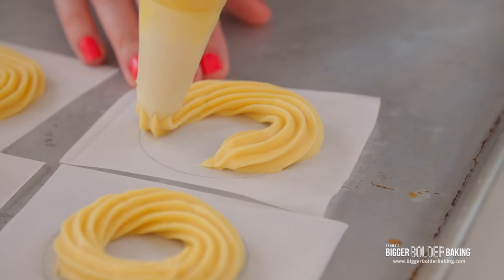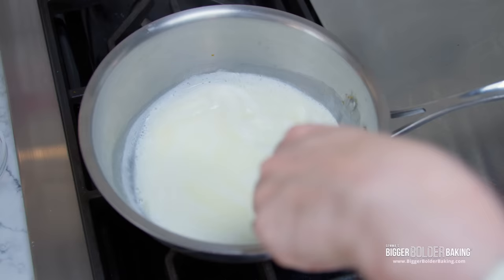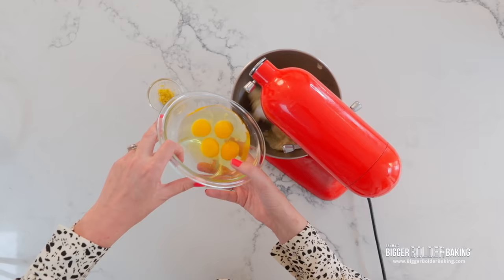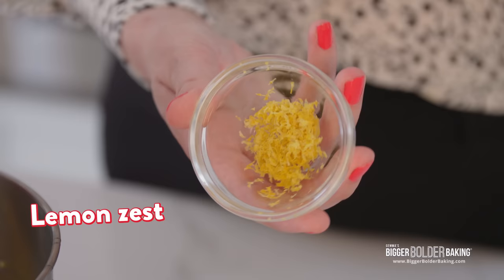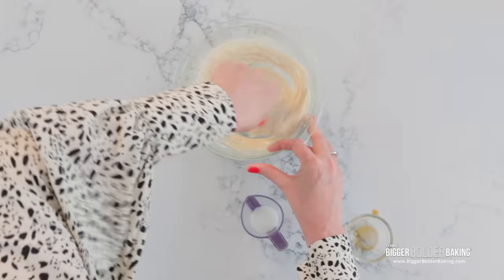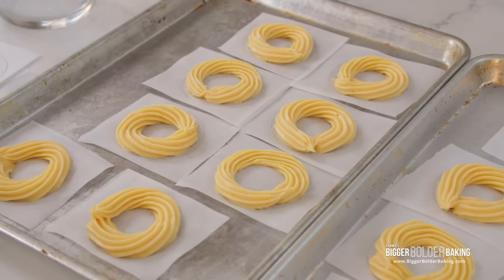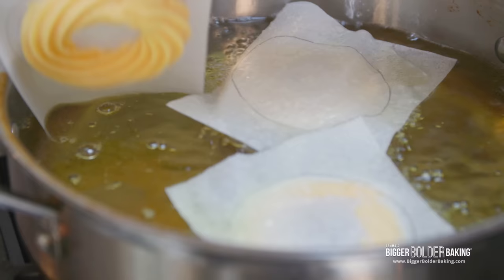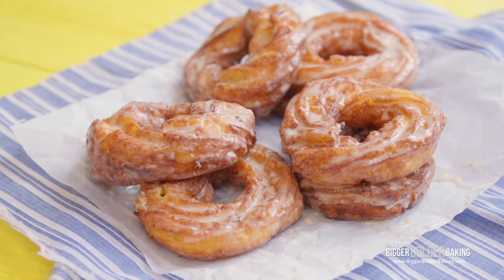The Perfect Homemade French Crullers Recipe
Indulge in the heavenly delight of homemade French Crullers, warm and perfectly glazed, accompanied by a fresh pot of coffee. There's nothing quite like the joy of making your own donuts, and these French Crullers are an absolute treat. Freshly made, dipped in a luscious vanilla glaze, and impossible to resist, they're the perfect weekend indulgence!

Chapters:
0:00      On this episode of Bigger Bolder Baking...
0:22      Making the Dough
2:00      Combine with Egg and Lemon Zest
4:01      Chill the Dough
4:30      Making the Glaze
5:09      Piping the Crullers
6:17      Frying the Crullers
8:04      Dipping the Donuts in Glaze
8:25      Time to Taste!